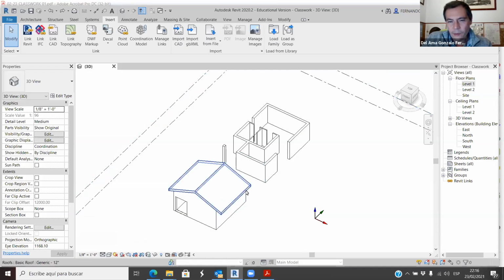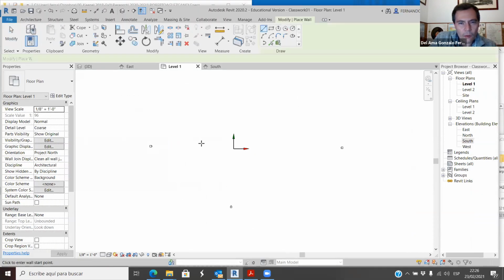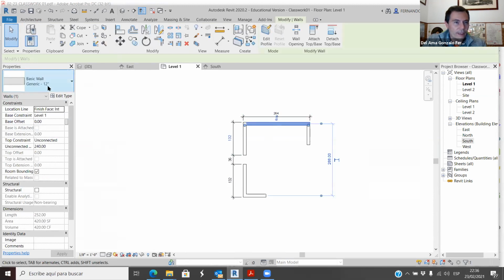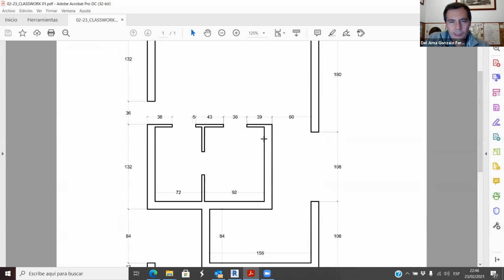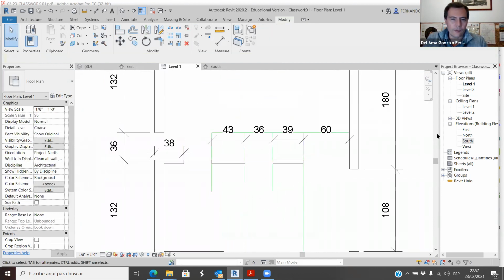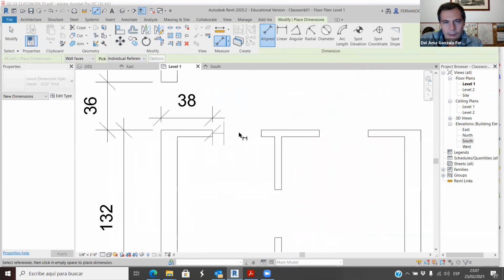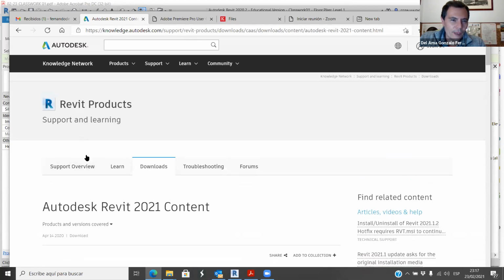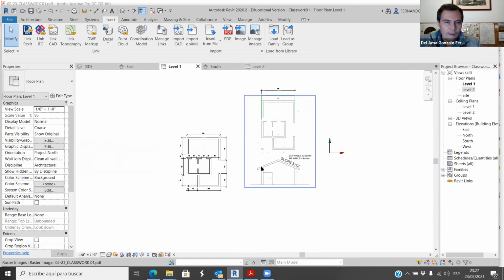ARCH 220 February23